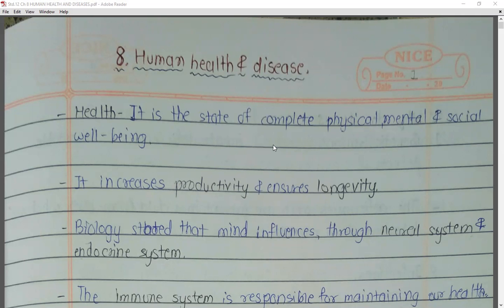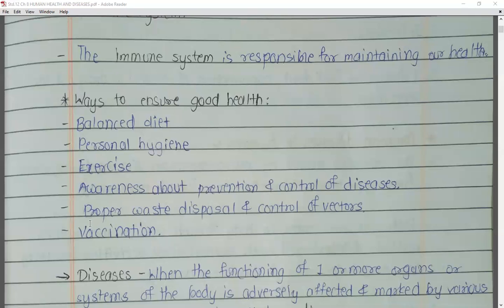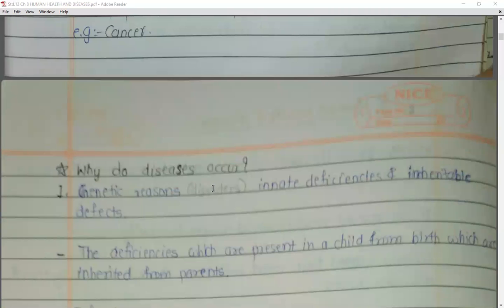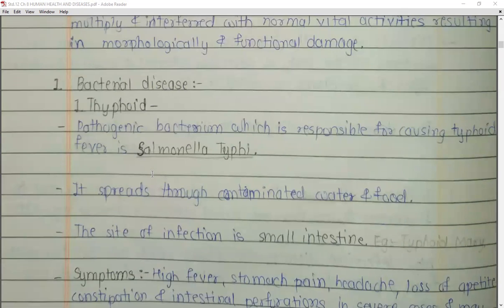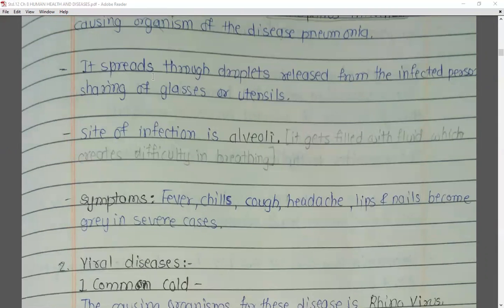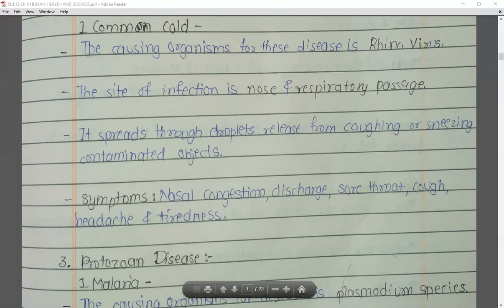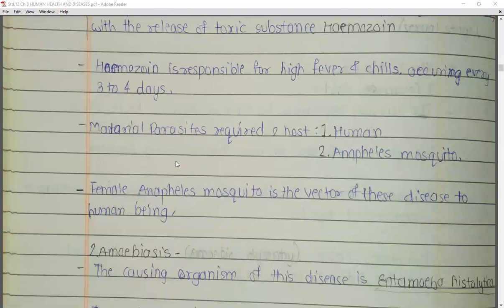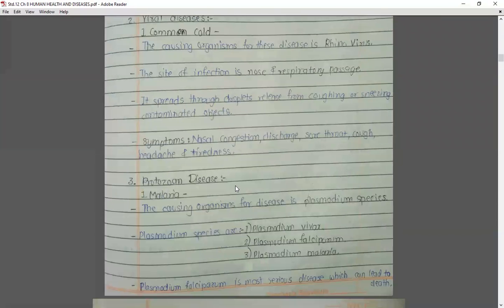NCERT | BIOLOGY | Class 12 | Ch-8 Human Health and Diseases (Part - 1)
Ch-8 Human Health and Diseases
Topic - Introduction, Bacterial diseases, Viral Diseases and Protozoan Diseases